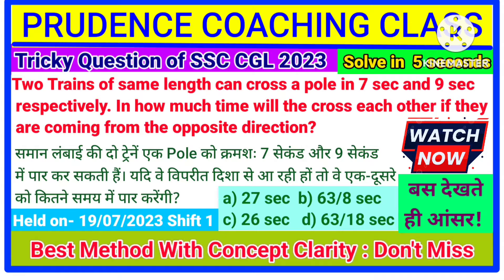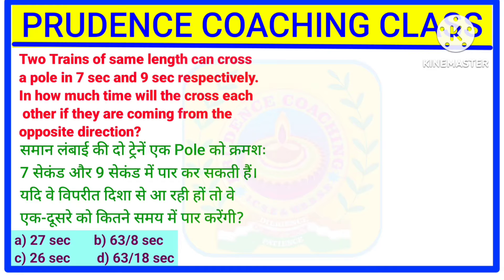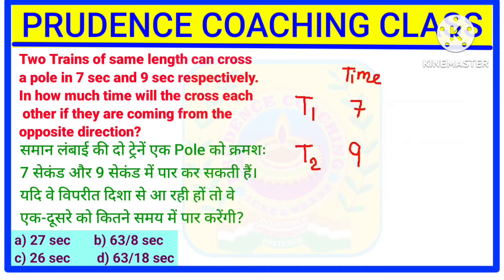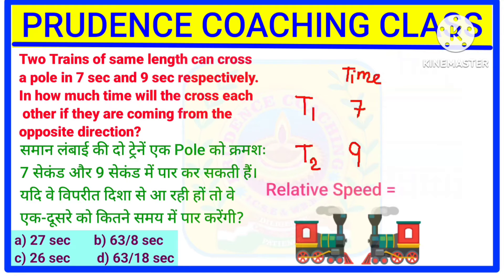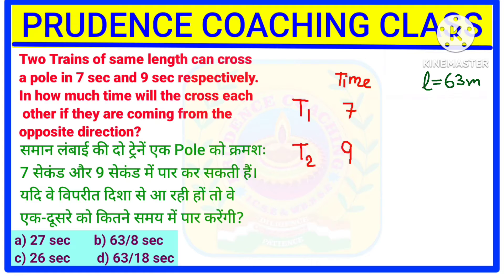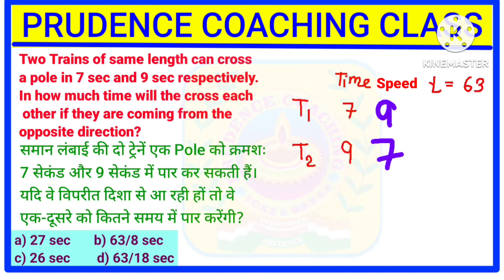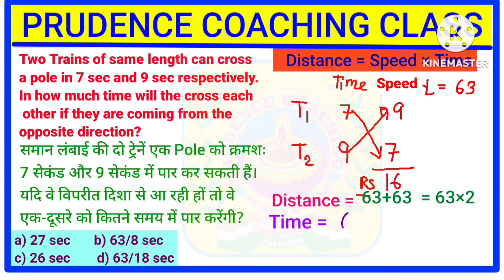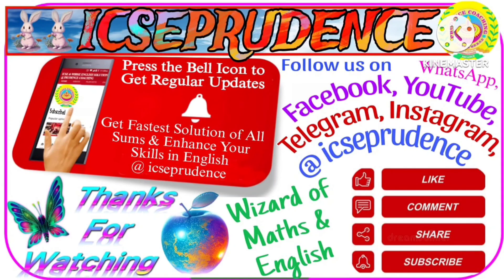Two trains of same length can cross a pole in 7 sec and 9 sec respectively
Two trains of same length can cross a pole in 7 sec and 9 sec respectively. In how much time will the cross each other if they are coming from the opposite direction?
speed distance time cgl mains,speed distance time for ssc chsl,speed distance time for cat,speed distance time for ssc cgl,find its usual time to cover the journey.,moving 6/7 of its usual speed a train is 10 min late.,after which it moves with 4/5 th of its,a train leaves a station a at 7 am and reaches another station b at 11 am,speed distance time for ntse,another train leaves at 2 pm at 40 kmph,he would have taken 40 minutes less. had he moved 2km/hour slower

‎‎‎‎‎‎‎‎‎@icseprudence Team